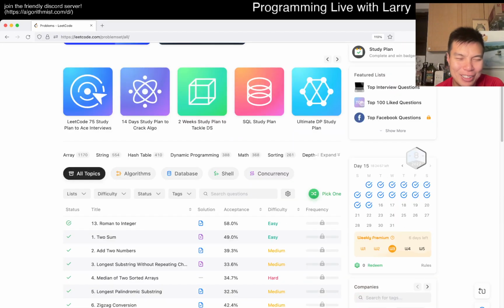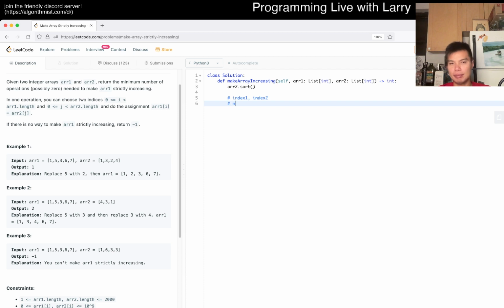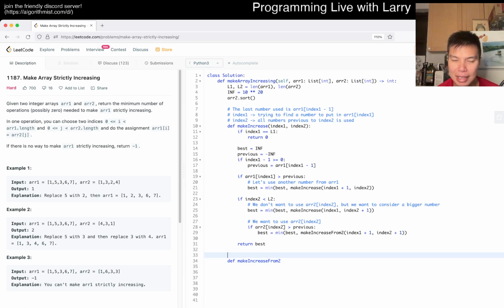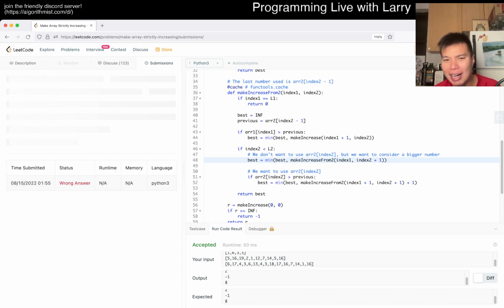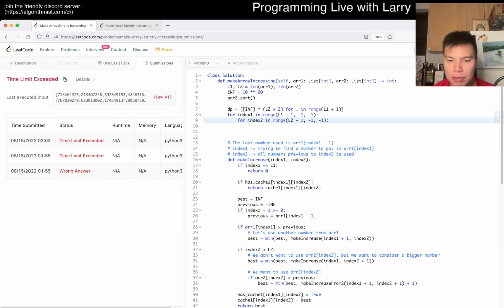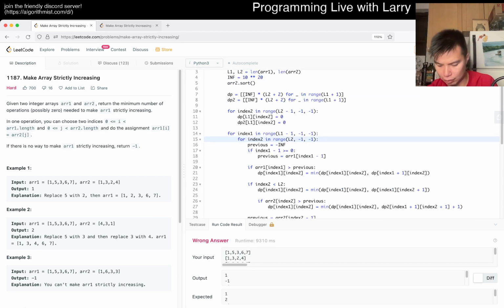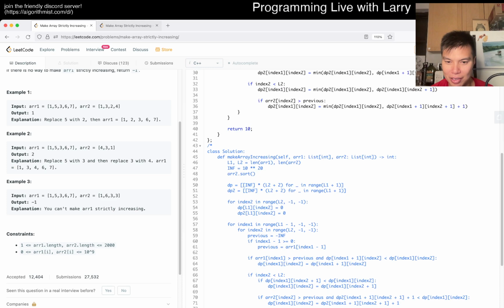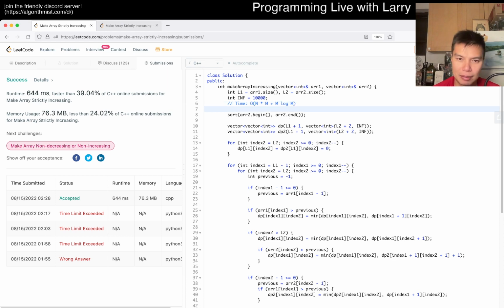1187. Make Array Strictly Increasing (Leetcode Hard)